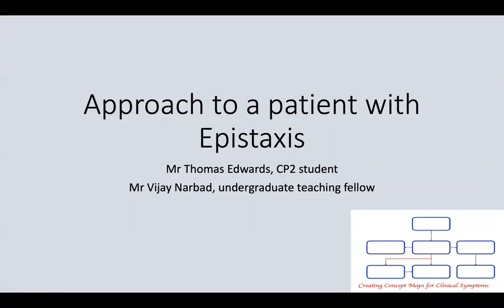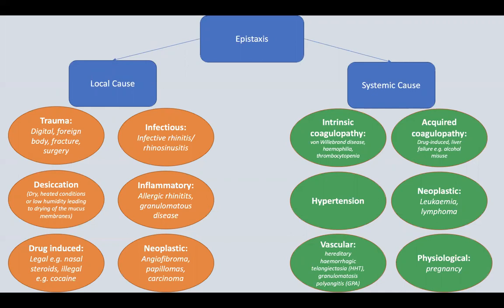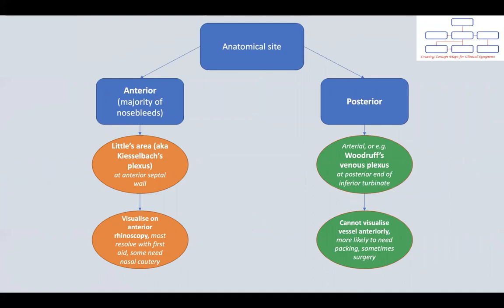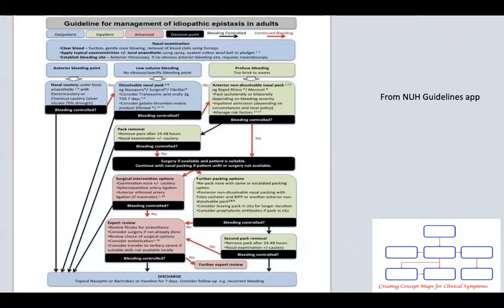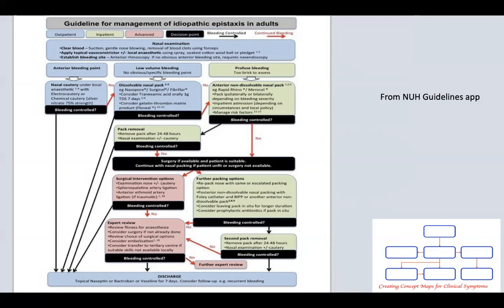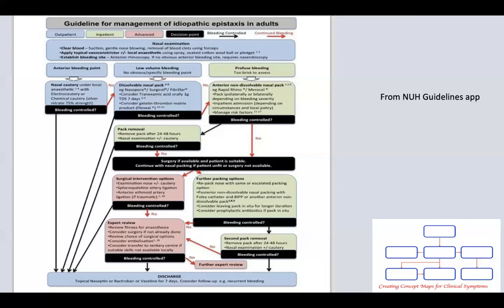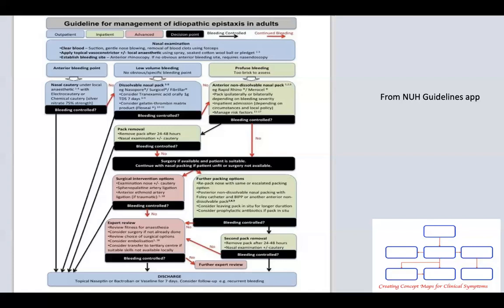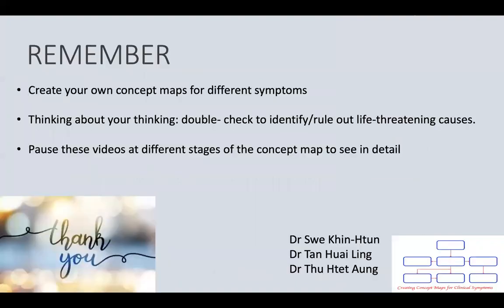Concept maps: Approach to A patient with Epistaxis